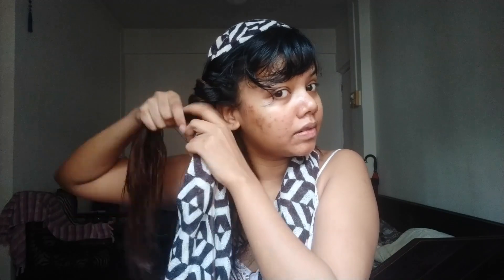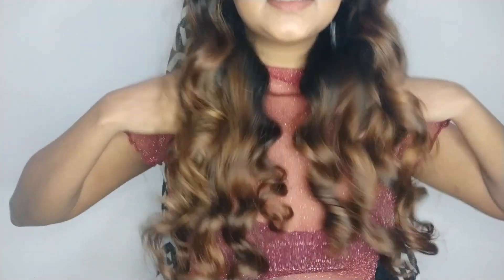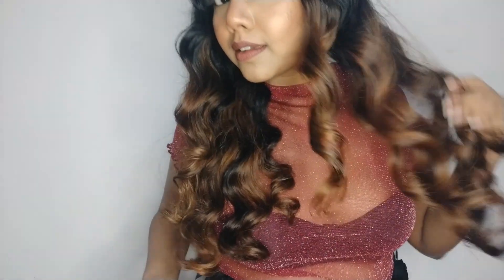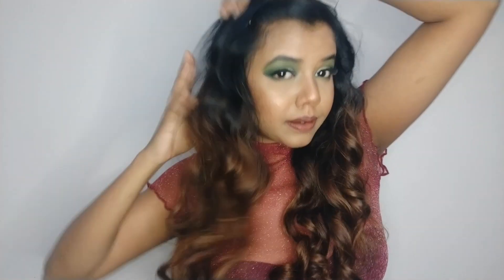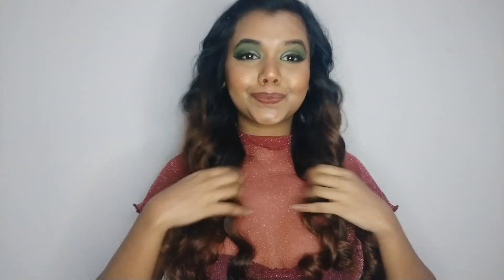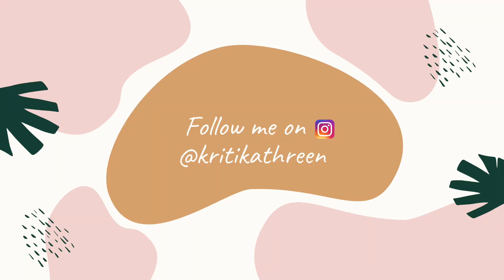Curl Your Hair WITHOUT HEAT!!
Hey Guys!! Hope you all are safe amidst this pandemic!
And here's another video on how to curl your hair without any heat! As a teenager, I have struggled to find ways of styling my hair without damaging it! And now... when content is king, I found a video which helped me get the desired results and I'm sharing this technique forward to you guys! ENJOY! :D

There are no hair products used as such! But I'm still listing my hair products that I use on a daily basis!

Also, I put a lot more content on my Instagram account!

See you guys on Friday!